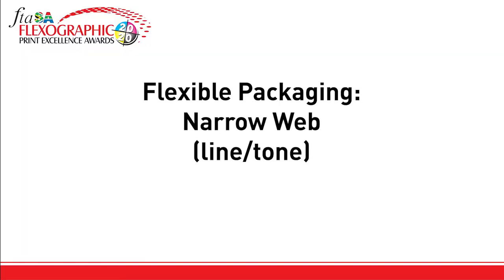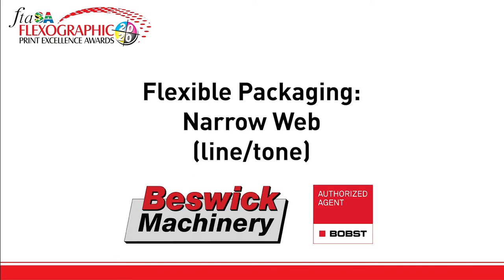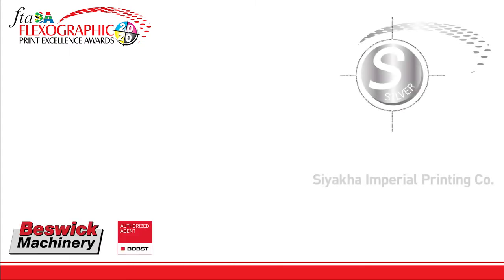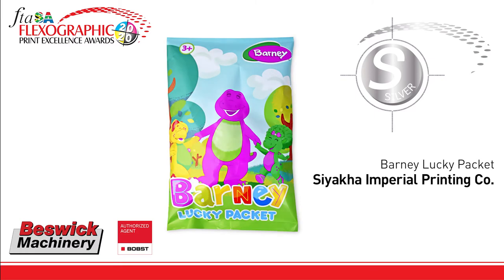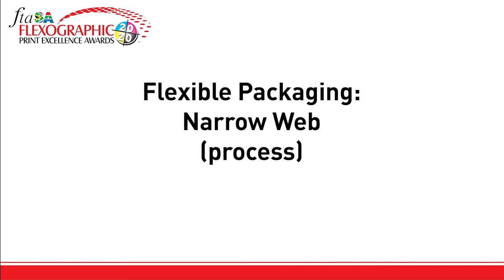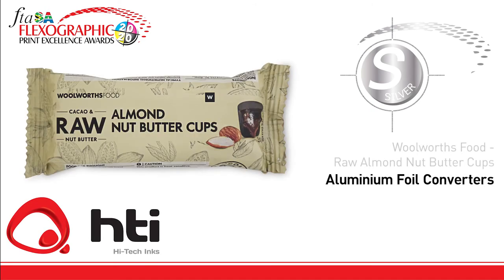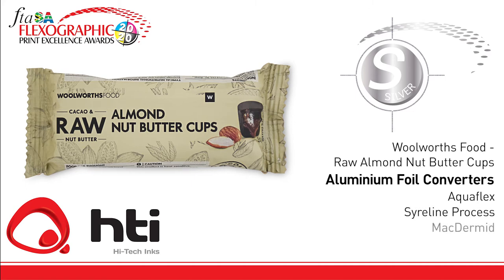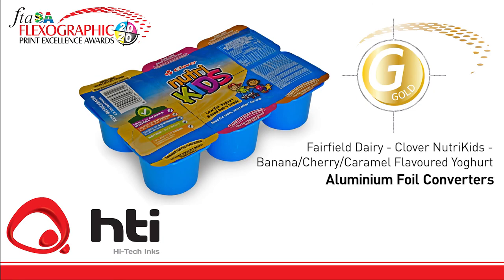FTASA Awards - Flexible - Narrow Web